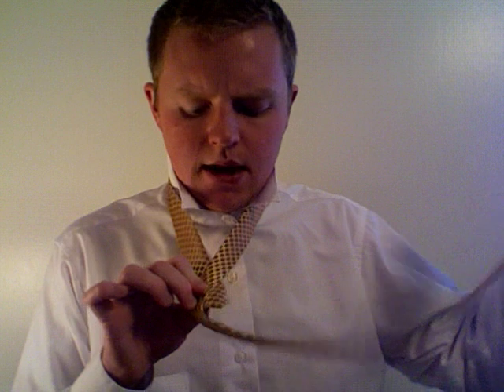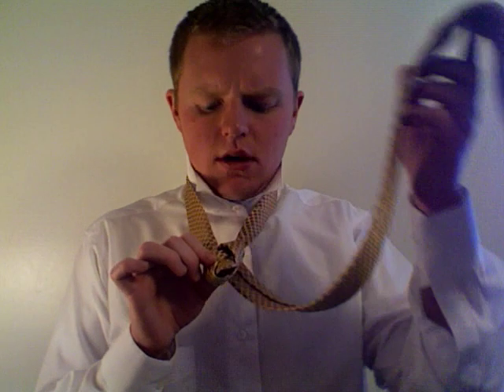How to Tie a Tie | Half Windsor Knot Instructional Video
- Learn how to tie a tie quickly and easily with this step by step video.